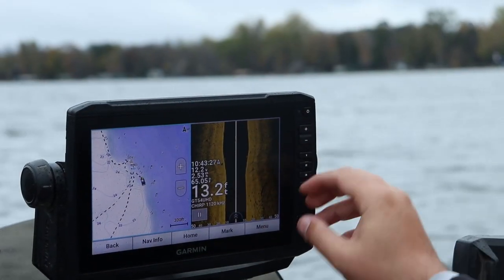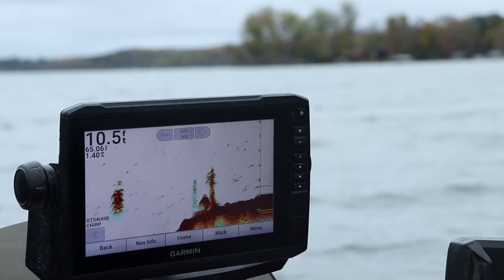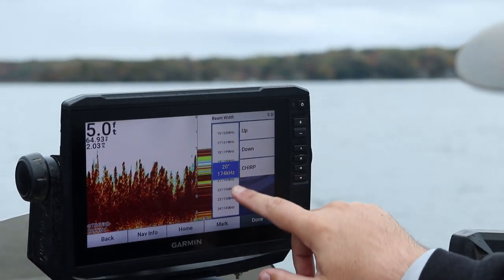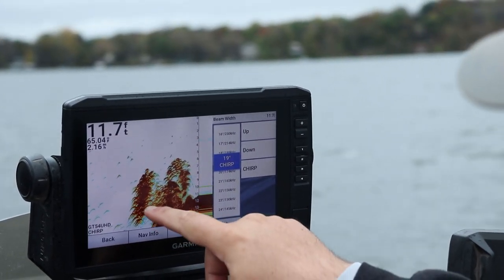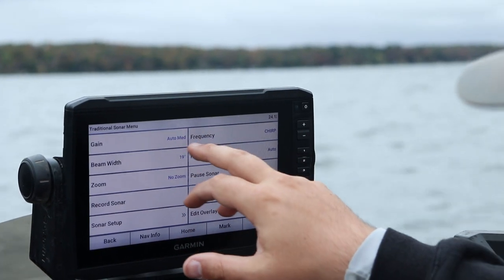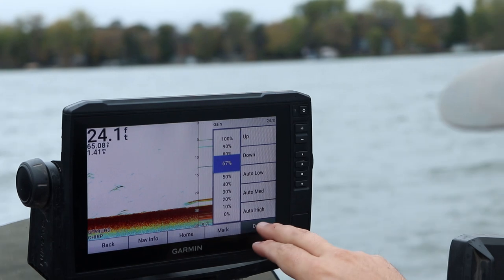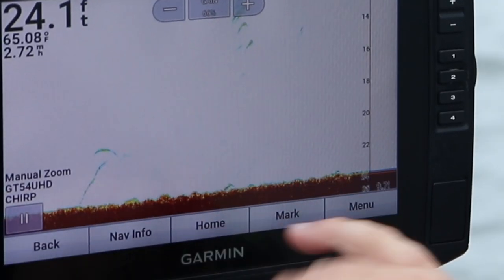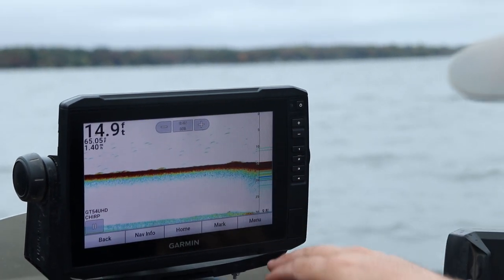How to use 2D Sonar to Find Crappie (Best Sonar Settings)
How to use 2d (traditional sonar) to find crappie, bass, bluegill, walleye, or perch. This video explains how I use 2D sonar to find and catch crappie while fishing throughout different seasons. I also explain the best settings to use for 2D sonar such as transducer frequency, amplitude meter (a-scope or RTS), and how setting your depth will help you see more fish.

00:00-0:31 Intro
0:32-1:26   2d sonar 200khz and 83khz
1:27- 1:45 calculate how much lake bottom 2d sonar is showing
1:46-2:22 when to use 200khz vs 83khz frequency
2:23- 3:32 Chirp Sonar
3:33-4:25 Amplitude meter, A-scope, RTS, Real time sonar
4:26-6:12 Color Pallets or Color Scheme
6:13- 7:18 Gain or Sensitivity Settings
7:19-9:26  Why you should set your Depth Settings
9:27-10:19  Transducer Leveling
10:20-12:44 What is Fish ID or Fish Symbols
12:44-14:18 Why do I see straight line on fish finder
14:19-14:46 Zoom Function
14:47- 16:25 Scroll Speed
16:26-18:14 Interference and Color Gain
18:15-19:01 Summary of settings
19:02-20:15 Outro

Fishing Gear*
Spinning Rods ACC Crappie Stix ://
Casting Rod
Favorite Reel
Casting Reel

Camera Gear*
Big Camera
LAV Mic
Cheap Gopro
Editing Software
Big Camera Mic
Small Tripod
Big Tripod
Wide Lens